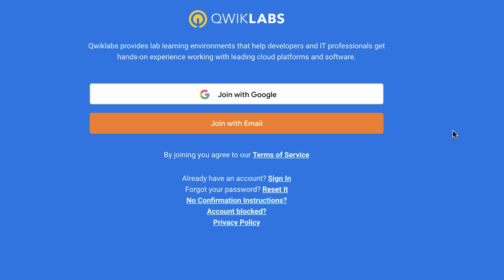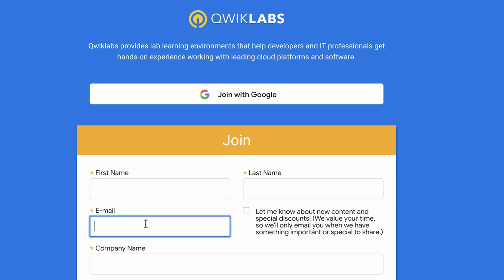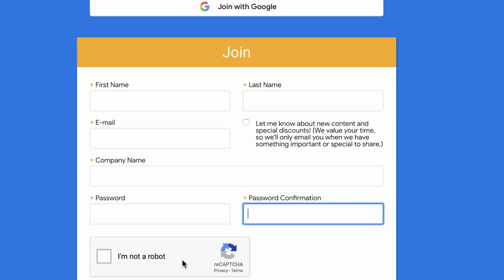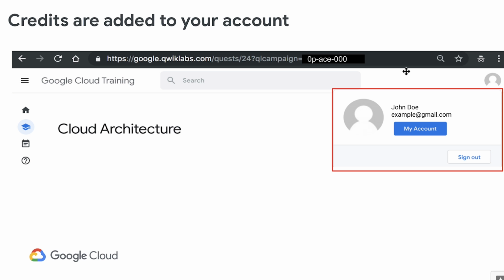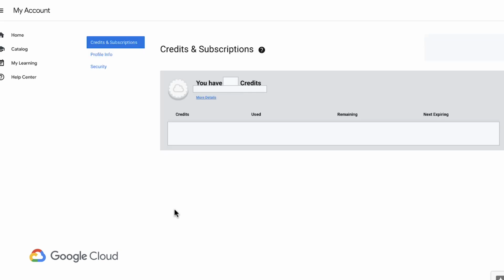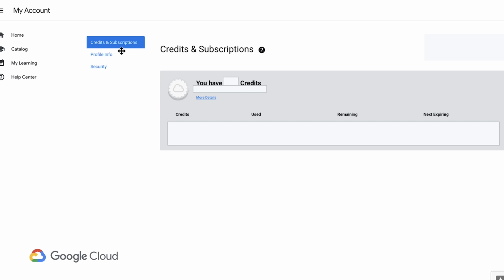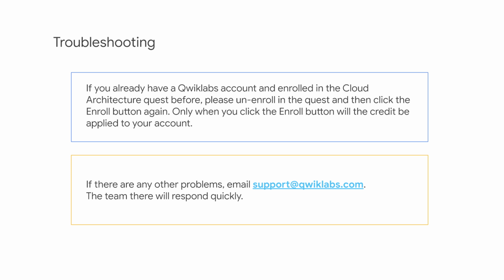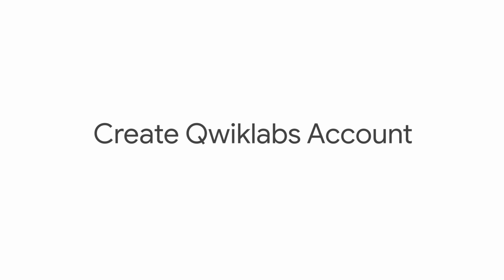Redeem Qwiklabs Credits (Study Jam #2)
This video shows the the steps to redeem Qwiklabs Credits.